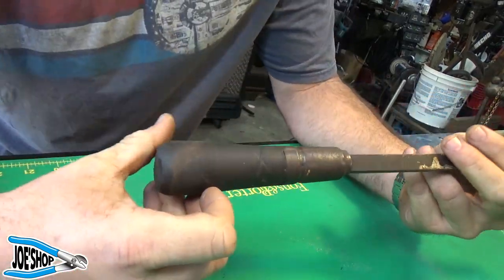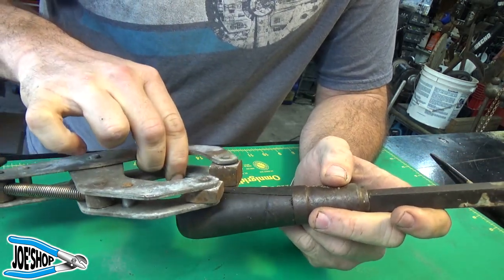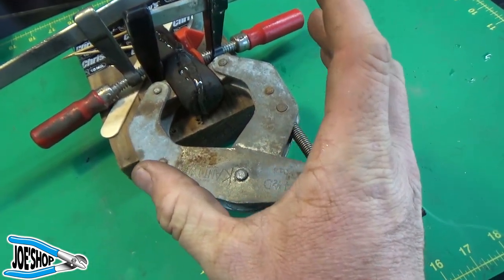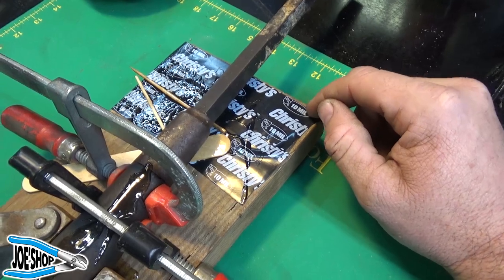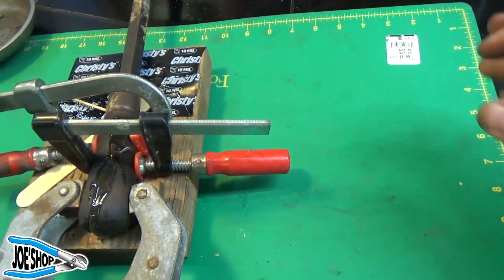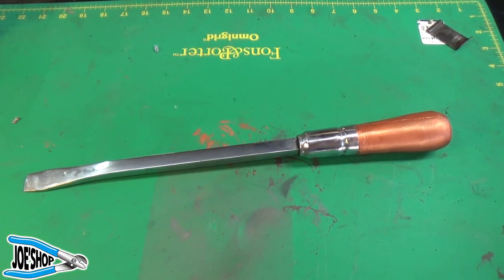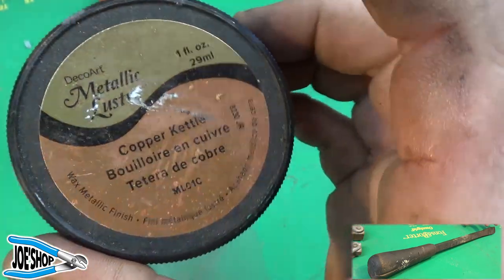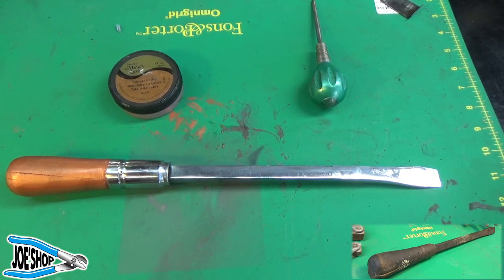No Name Pry Bar Refurbishing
Cleaning up a pry bar and using a colored wax.